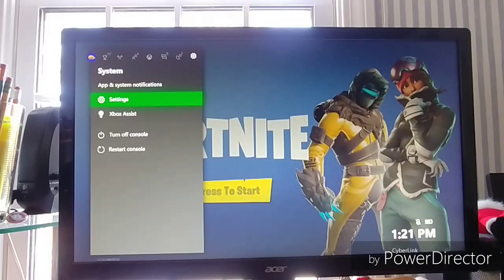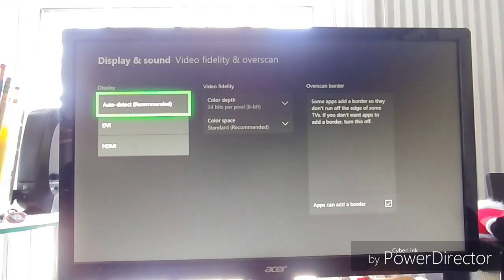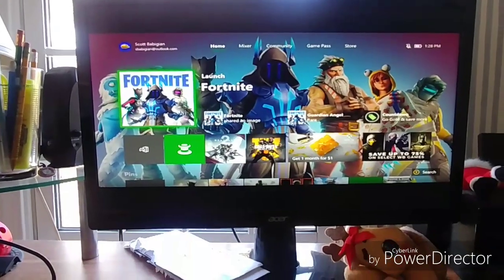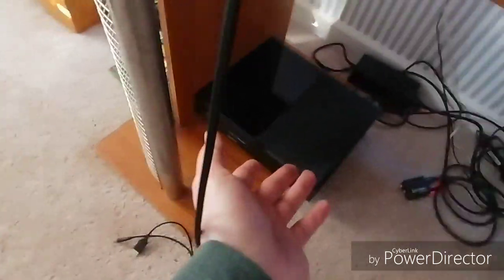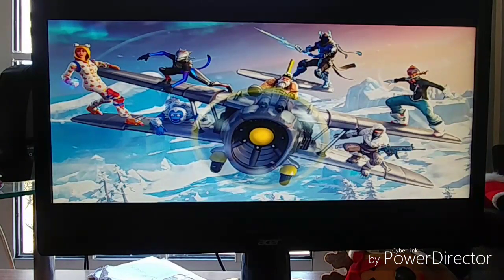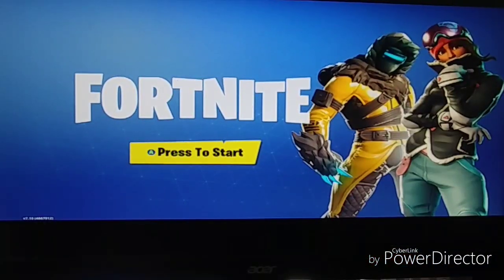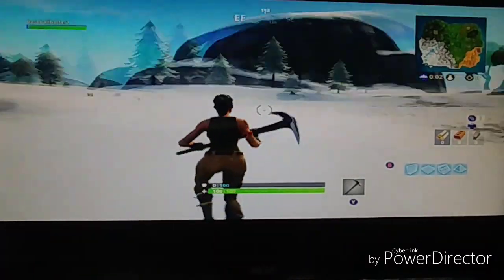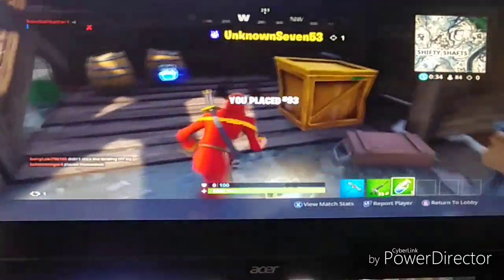**HOW TO PLAY FORTNITE SEASON 7 ON STRETCHED RESOLUTION ON XBOX ONE (WORKING 2019)